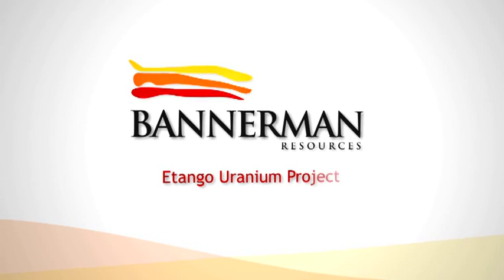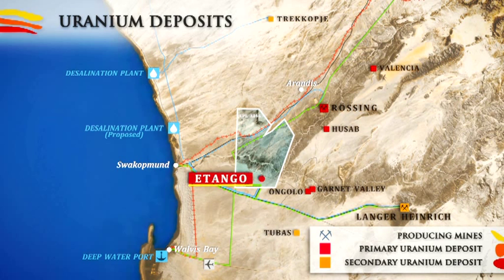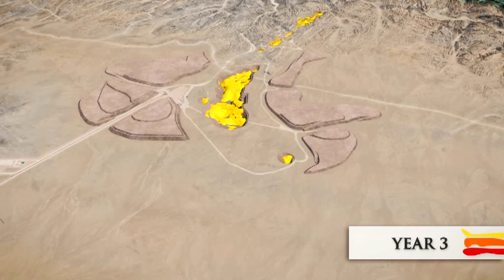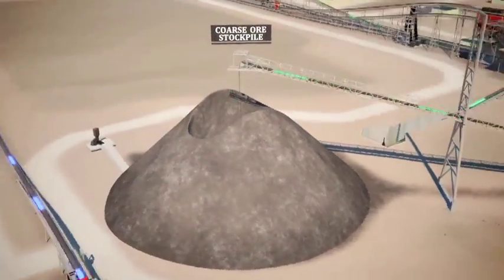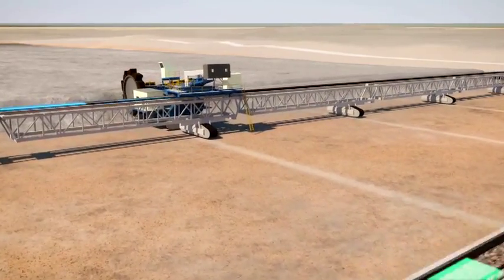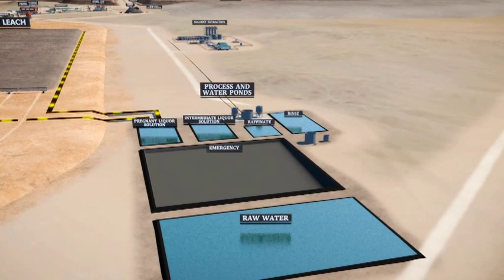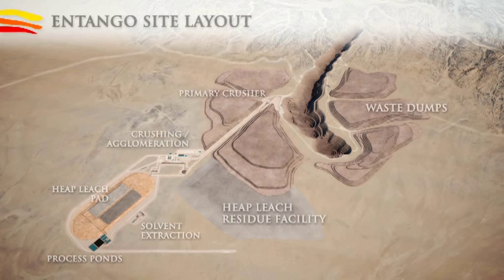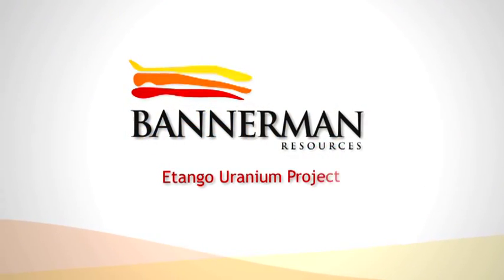Etango Uranium Project - 2012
Bannerman Resources' Etango Uranium Project is one of the world's largest undeveloped uranium projects. It is located  in Namibia, southern Africa, one of the world's top 5 uranium producing nations with substantial mining infrastructure. Etango is one of the few uranium projects in the world with a completed Definitive Feasibility Study (DFS) and will be a top 10 producer once developed.